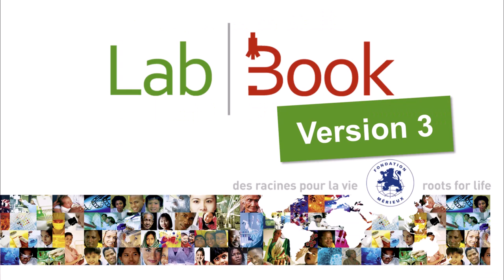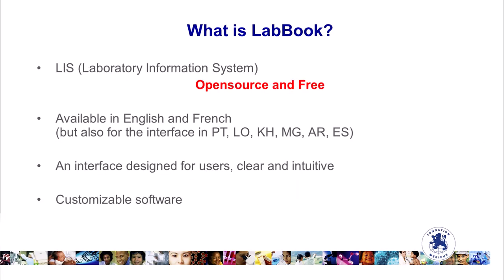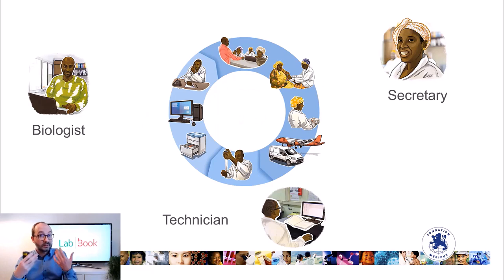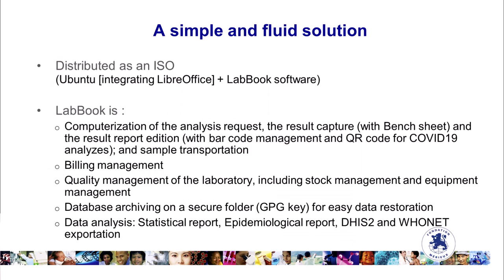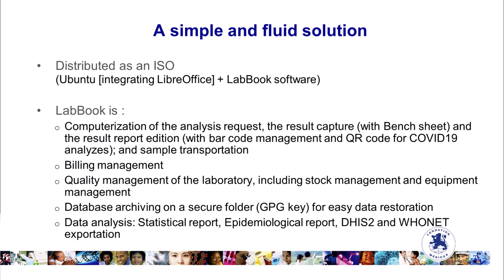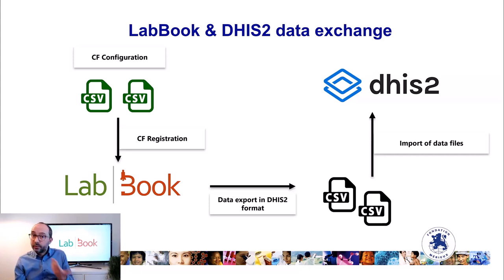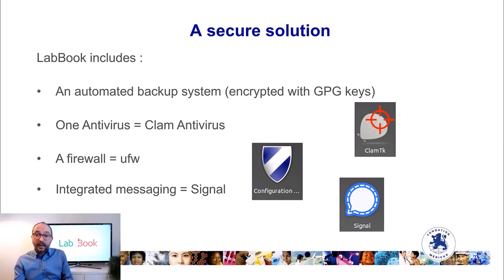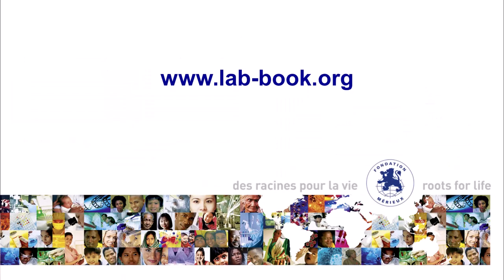Overview of LabBook 3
LabBook 3